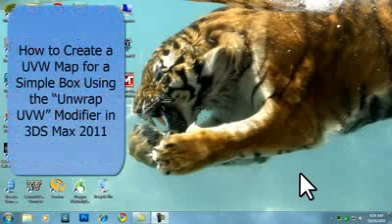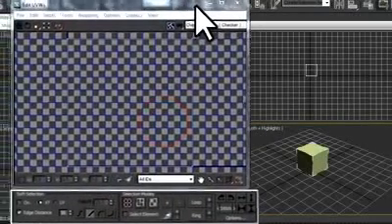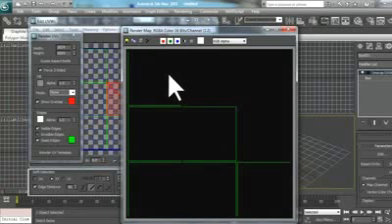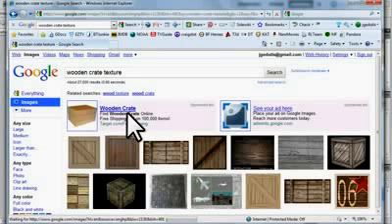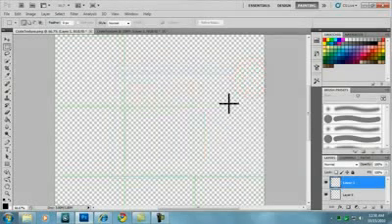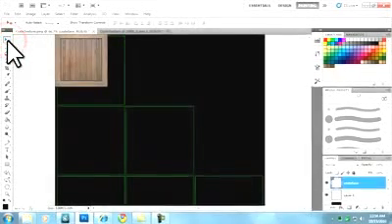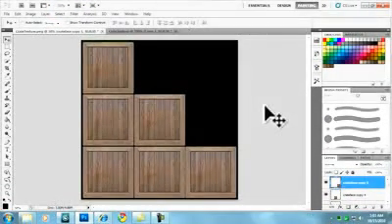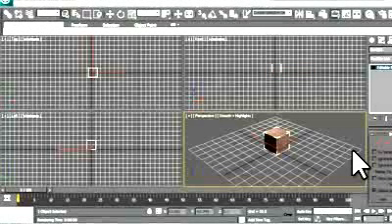Unwrap UVW Tutorial For Beginners